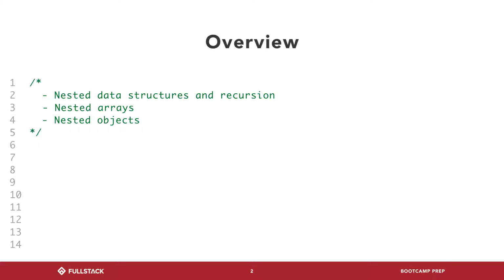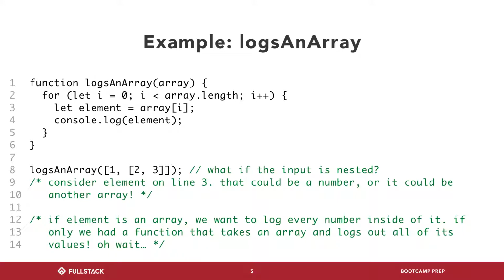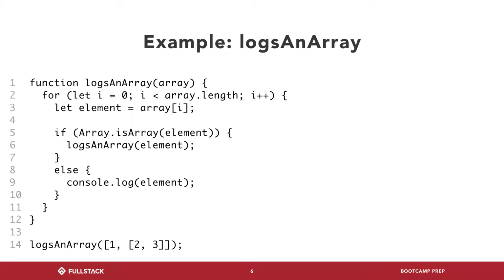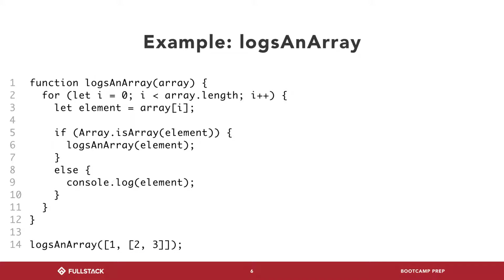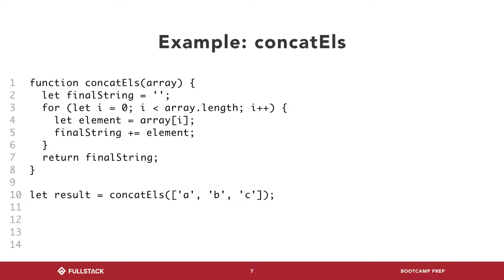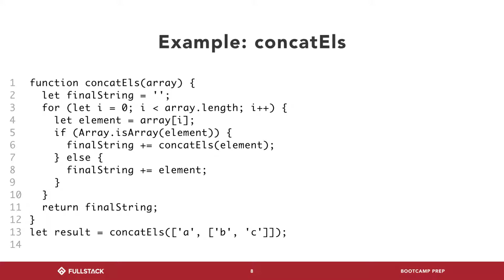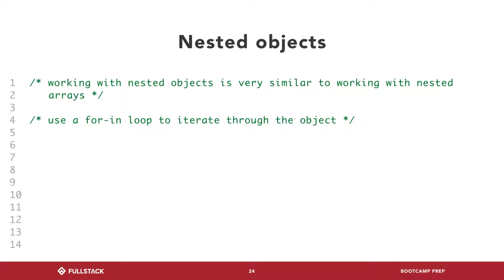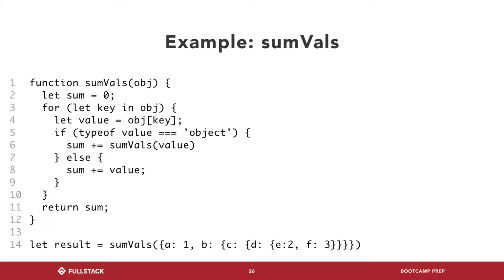1804 BCPWK NY 13 Recursion 2